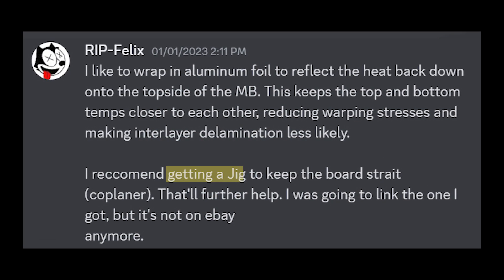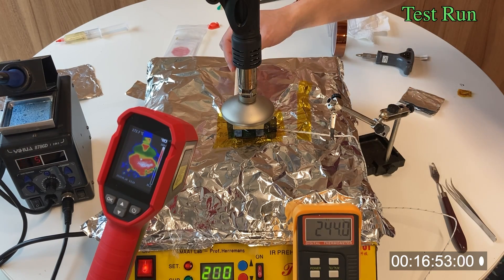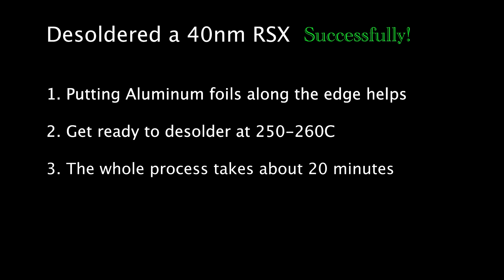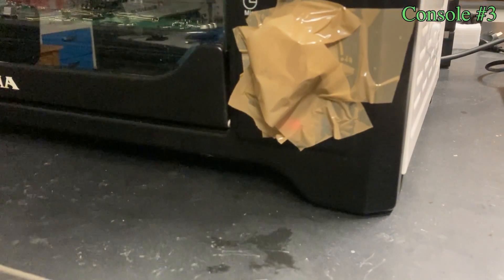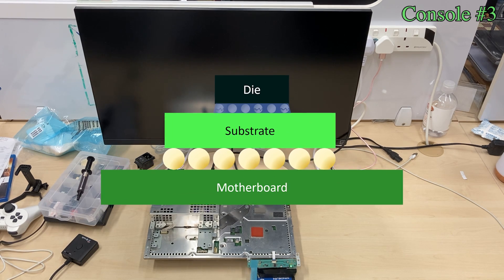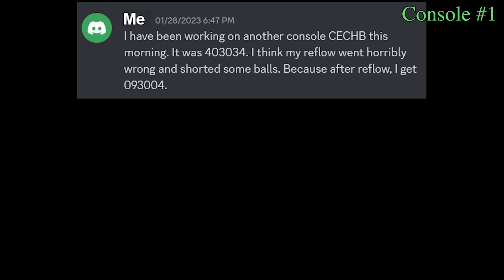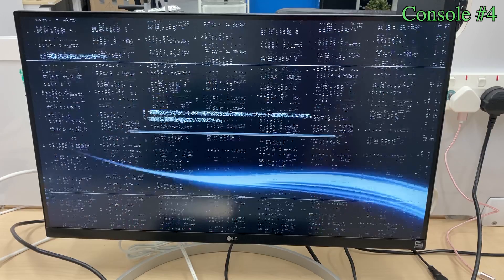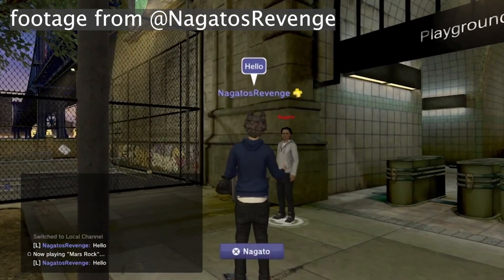I bought 4 broken YLOD PS3s to see if I can fix them (part 3)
This video is the last part of this series "I bought 4 broken YLOD PS3s".
I received a lot of suggestions from the PS3 community and tried my best to do BGA rework.

Awesome Playstation Home revival project @NagatosRevenge

Special thanks to @ripfelix3020  who always gives me suggestions, and @calyps0man  who invited me to the PS3 repair community.

I was also inspired by the following YouTubers